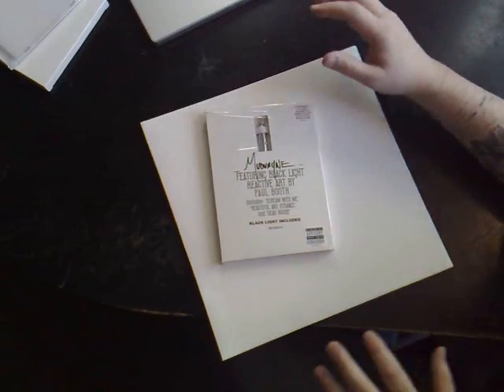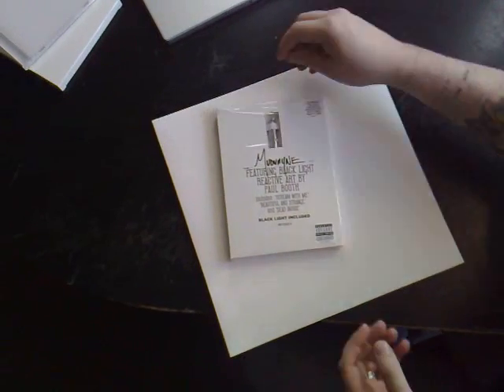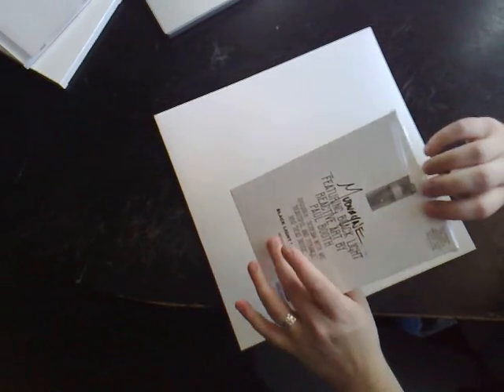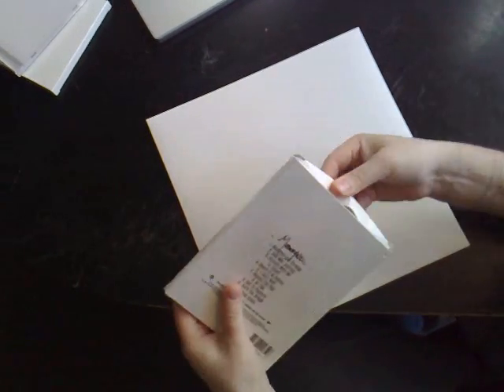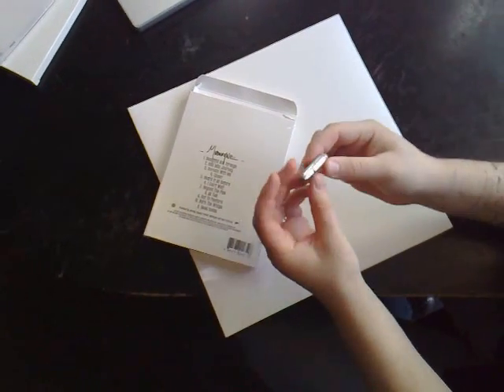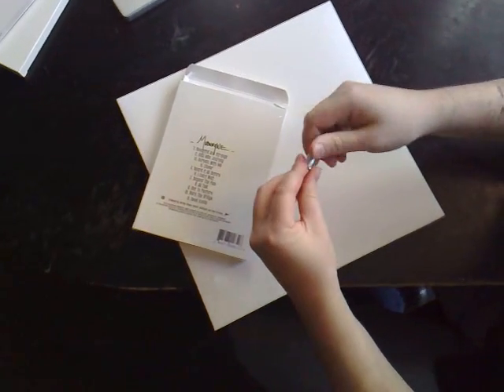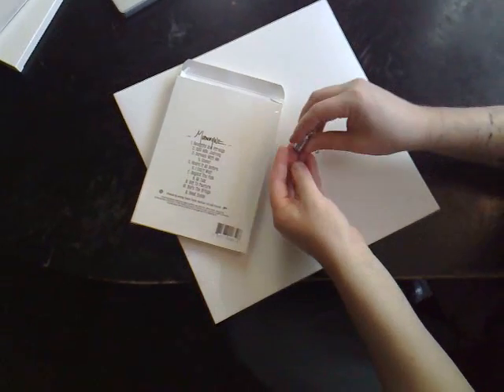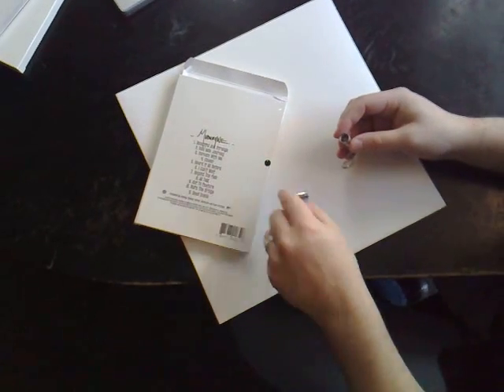Trouble with your blacklights?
Having trouble operating your blacklights for the new Mudvayne album? This video will walk you through getting it to light!